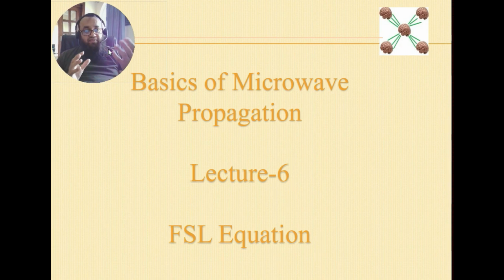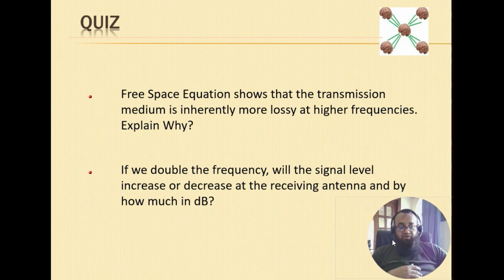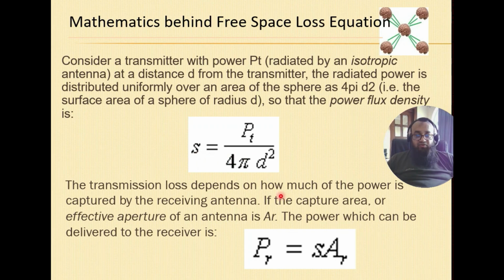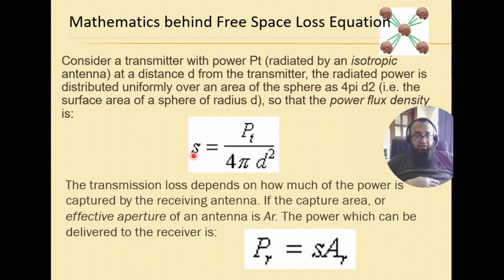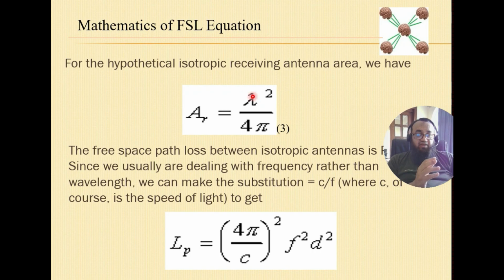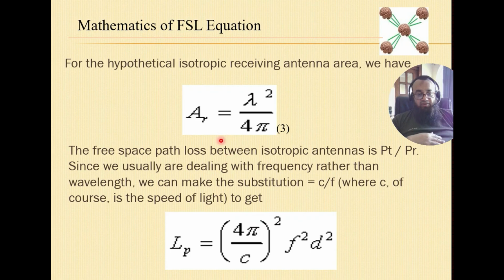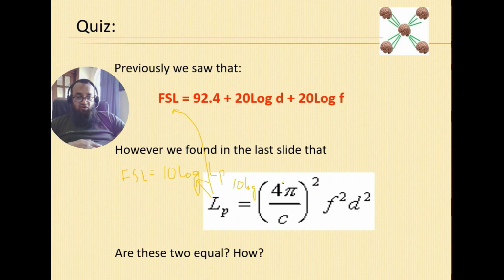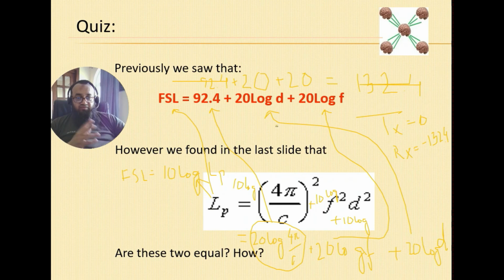MWR-PLG-Lesson-6 Free Space Loss Calculation - English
In this video we will learn how to calculate the free space loss for a microwave radio path.